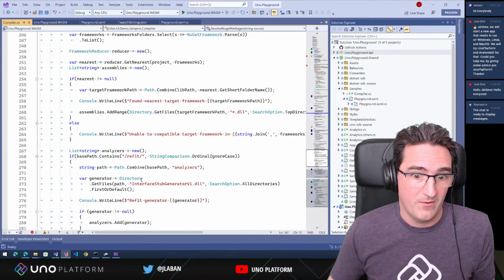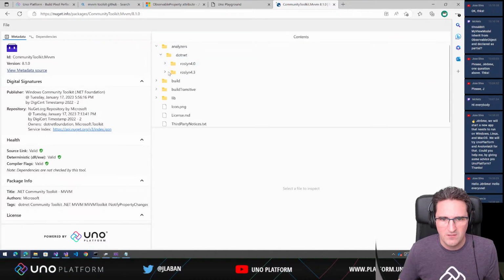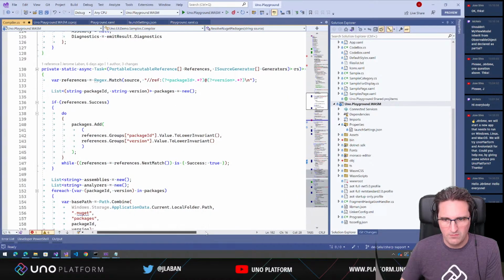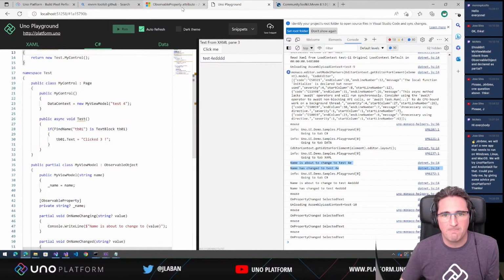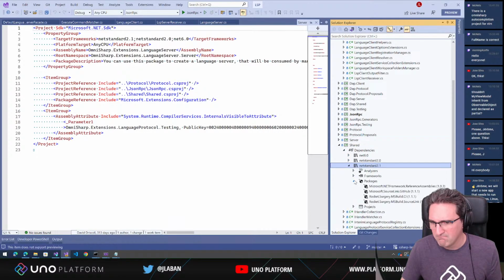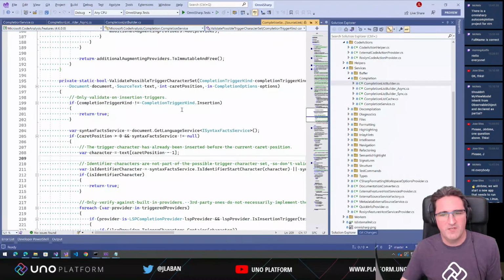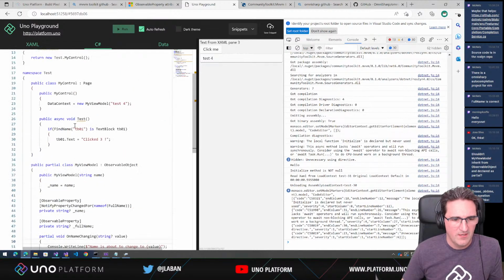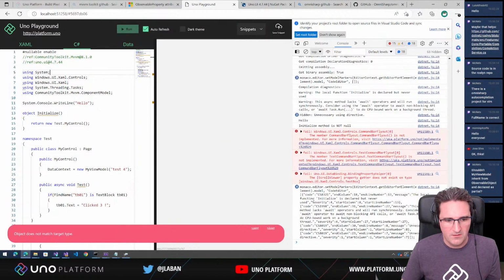Title: Uno Platform Live Coding: Let's continue with the Uno Platform Playground C# support with …